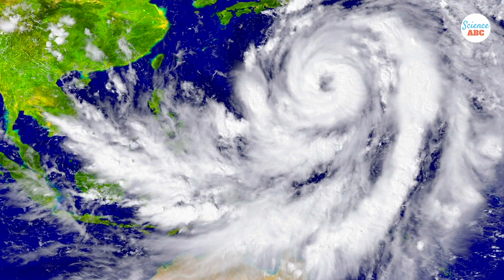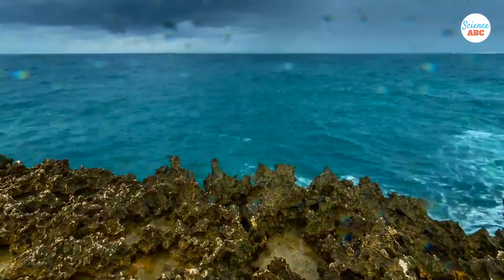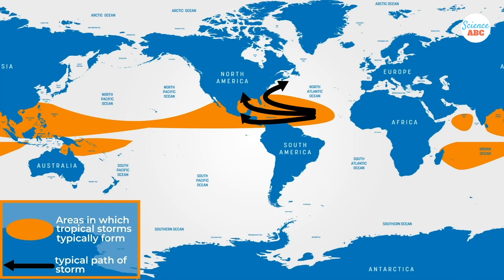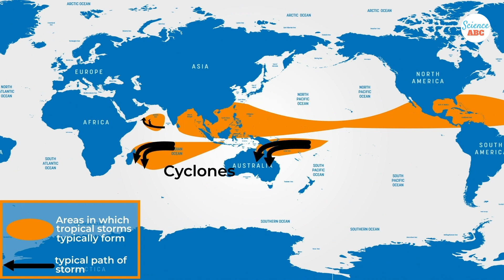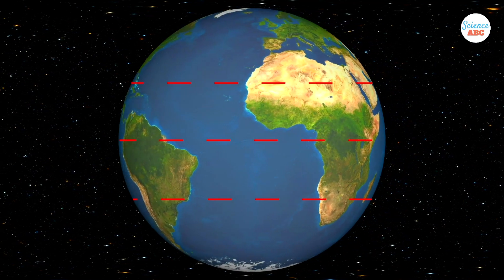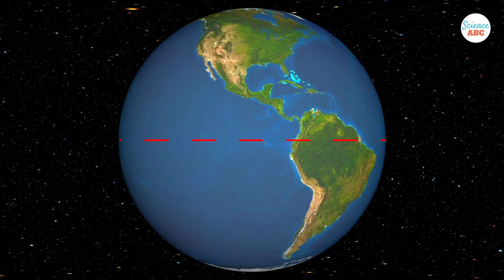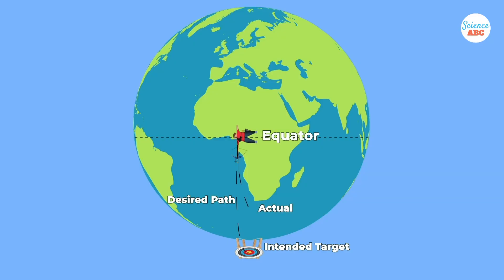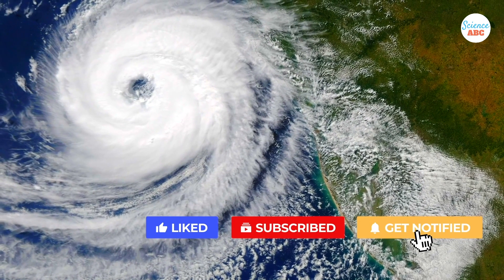Coriolis Effect: How Hurricanes Form & Why they Spin in different ways in North and South Hemisphere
Hurricanes, cyclones and typhoons are formed due to violent storms that originate over oceans and seas and move towards land, potentially causing extensive damage to both life and property. But there is a very interesting thing related to hurricanes - they spin counterclockwise in the northern hemisphere but clockwise in the southern hemisphere. Why does that happen?

You may already know that hurricanes, cyclones and typhoons are different names for the same natural phenomenon—a tropical cyclone. In essence, they’re all very violent storms that originate over oceans and seas and move towards land. They are caused by pre-existing weather disturbances, moist and warm air, warm tropical oceans and relatively light winds.

In the southern hemisphere, winds traveling towards the equator are diverted towards the east. Similarly, in the northern hemisphere, winds traveling towards the equator are diverted towards east, because earth rotates from west to east. This causes hurricanes to spin in different directions in both hemispheres.

In this video, we explain hurricanes, why and how they form and why they spin in different directions in different hemispheres.

References

Video Credits:
Envato Elements

Image & Vector Credits:
Shutterstock.com